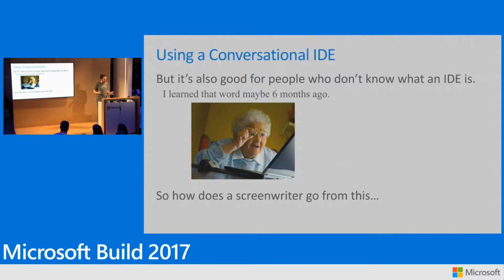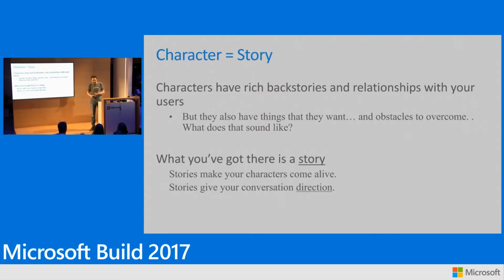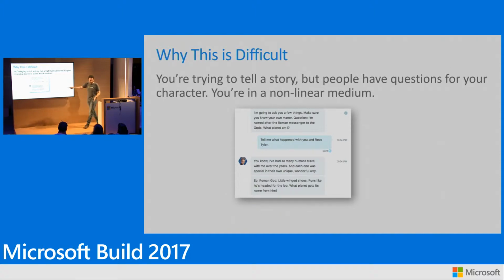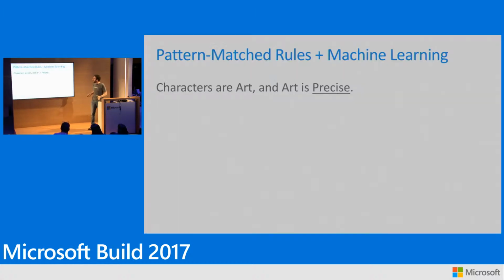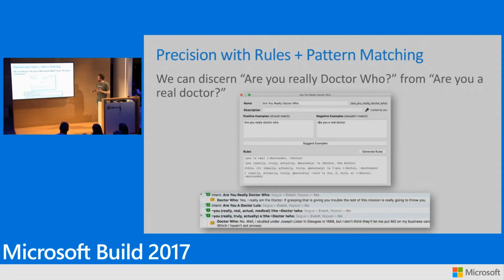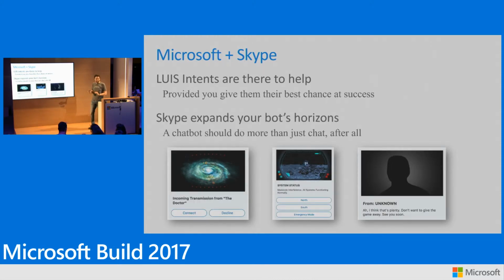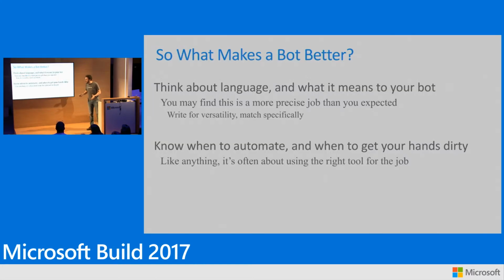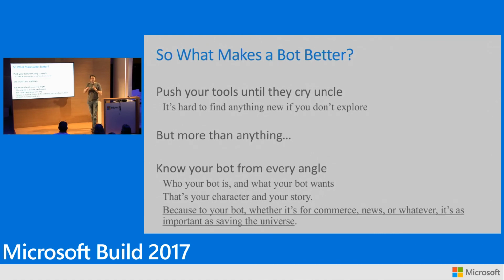Build 2017 Building a Better Bot How Pullstring built the Doctor Who Bot